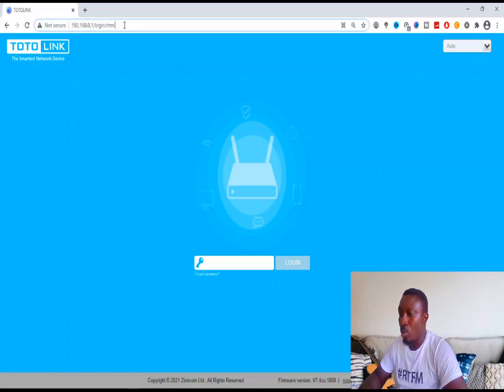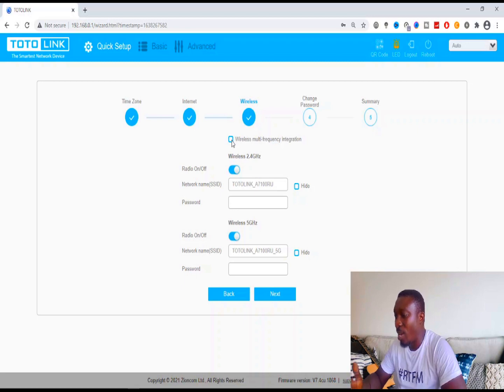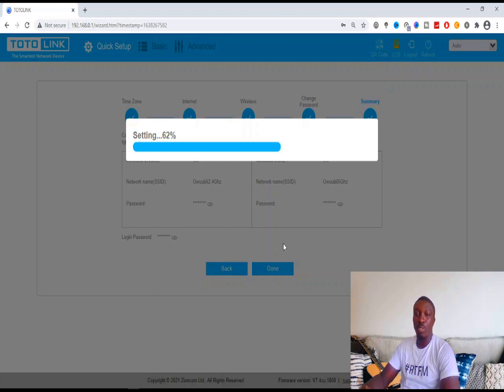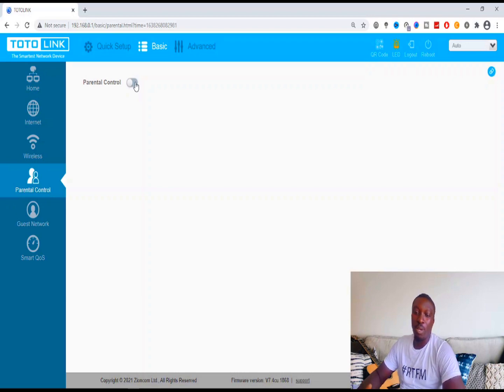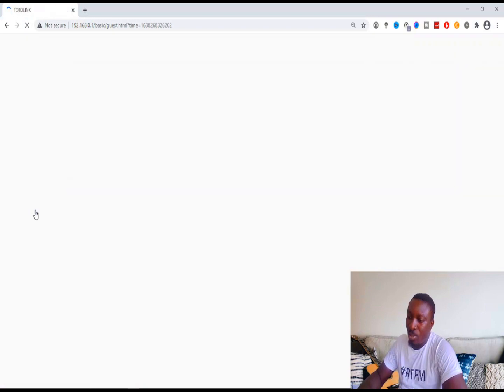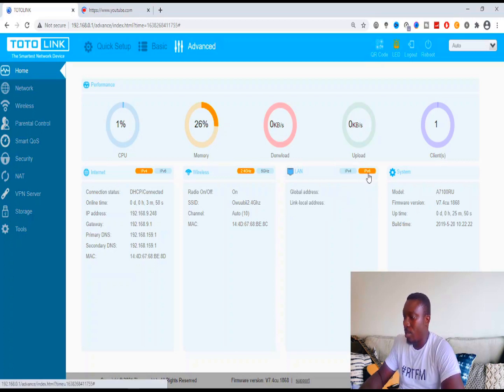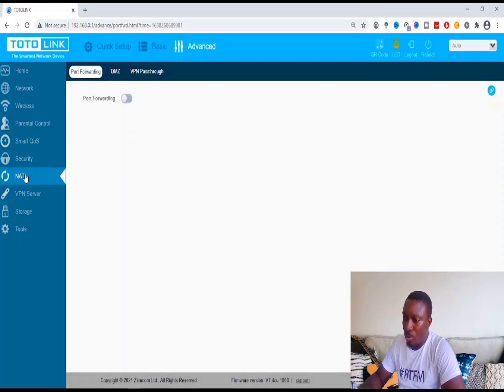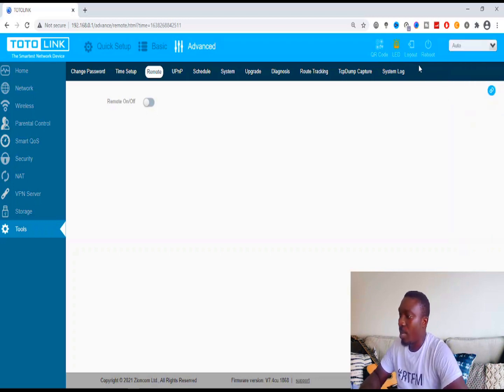Step by step Configuration of TotoLink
To complement a video I made earlier, this steps of configuring TotoLink A7100RU was made. Kindly sit back and watch with interest on the steps to take to set up a complete TotoLink A7100RU network router.